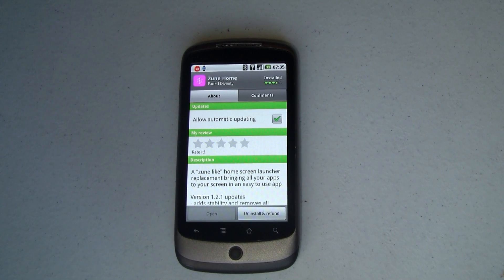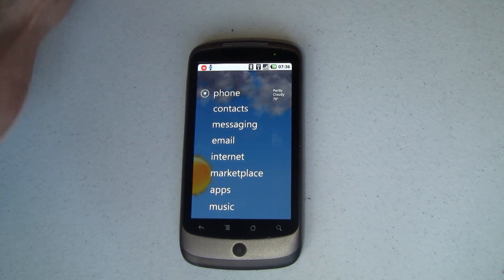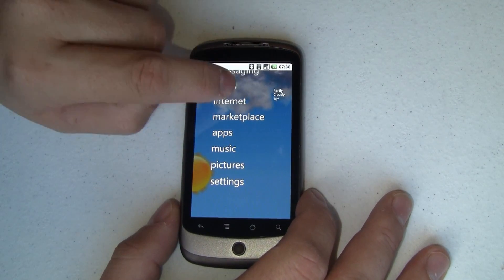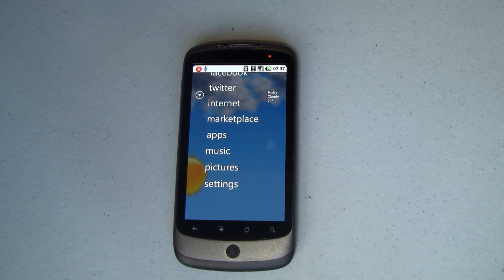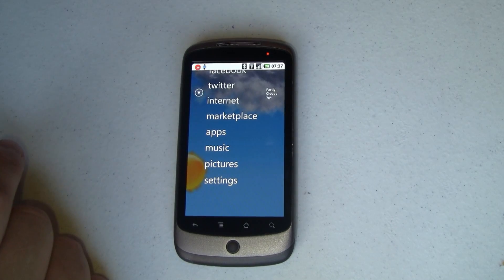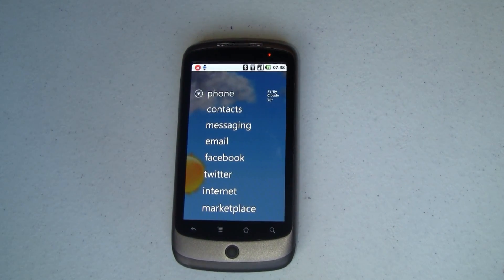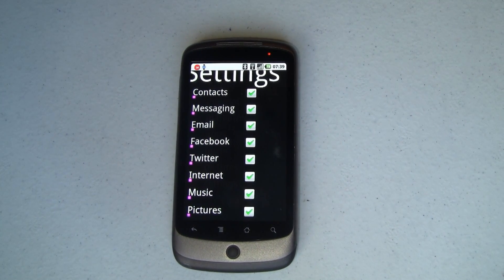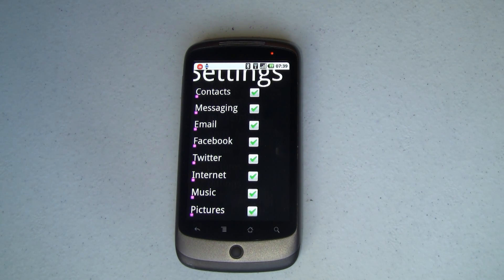Make your Android look like a Zune? | Pocketnow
Windows Mobile folks have been swapping out their Shell (the core user-interface including the Home or Today screen) for who knows how long. Luckily we can do the same thing on Android by swapping out something called the "Launcher", and it's as easy as finding the one you want in the Android Market, downloading, and install it. How much easier can it get?

In this video I'll show you a pretty cool little app called Zune Home which makes your Android home screen look frighteningly similar to the Zune's GUI. Take a look!